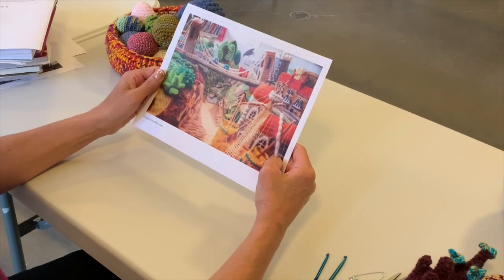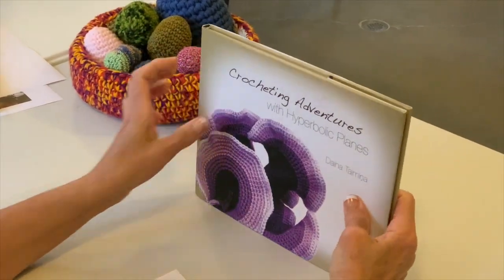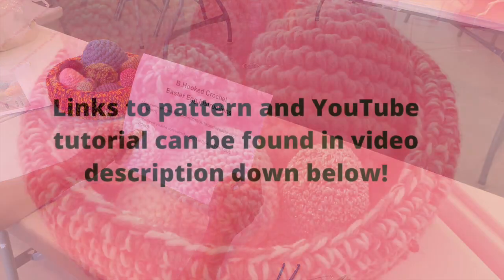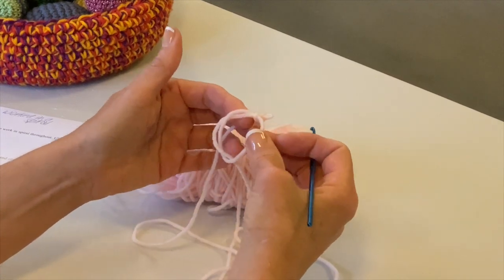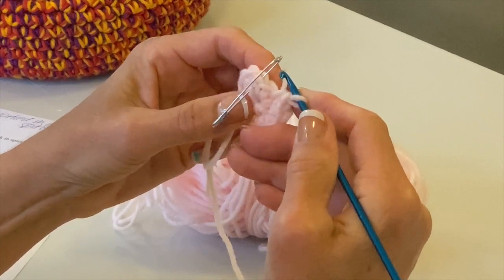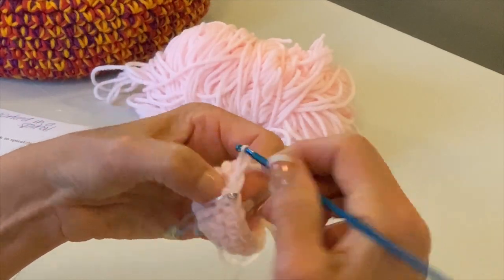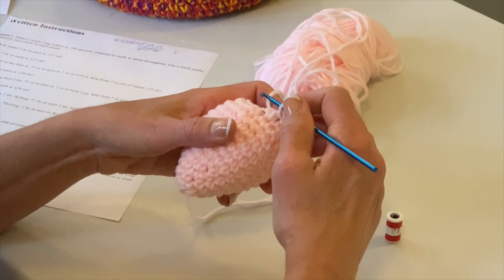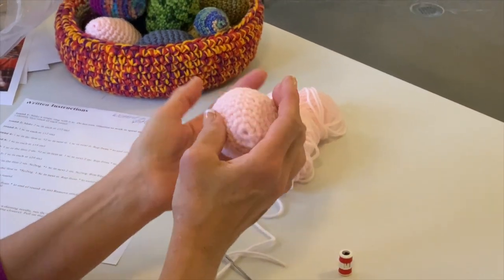Sculptural Crochet Easter Egg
This video is an instructional video on how to make a crochet Easter Egg, with some focus on other inspiring sculptural crochet art projects. Learn more about the McKinney Center at mckinneycenter.com.

Nancy talks about Jonesborough, Tennessee's local store, Mill Spring Makers Market, which you can find out more about which features The Yarn Asylum who carries yarn from June Bug Farm. All of these wonderful businesses can be found on Facebook.

Nancy mentions books about crochet including:
Crochet Coral Reef by Margaret and Christine Wertheim
Hard Crochet by Mark Dittrick
Creative Crochet Dolls by Noreen Crone-Findlay
Crocheting Adventures with Hyperbolic Planes by Diana Taimina

Music is "Quicksand" by Wildlight Featuring Ayla Nereo & The Polish Ambassador.